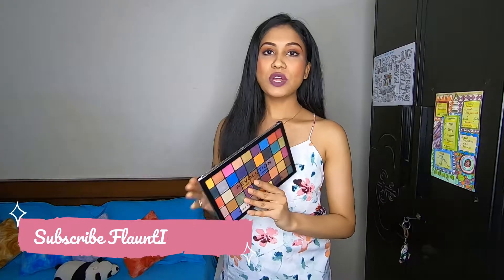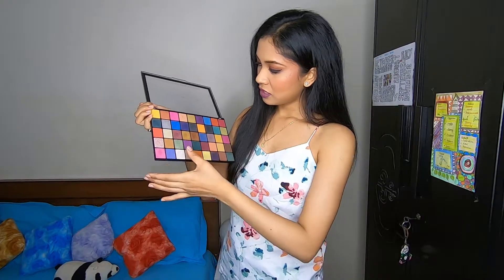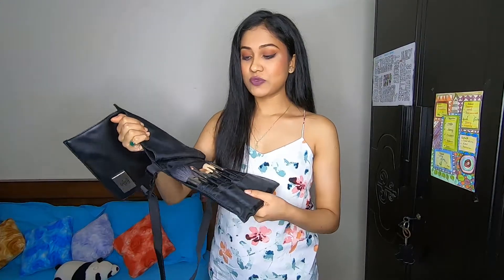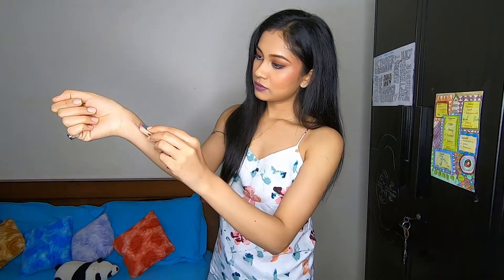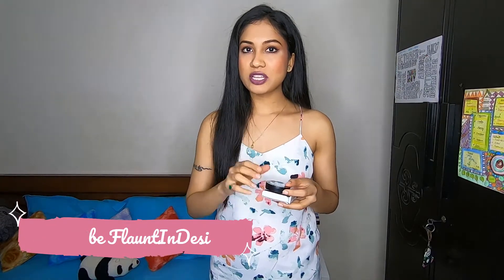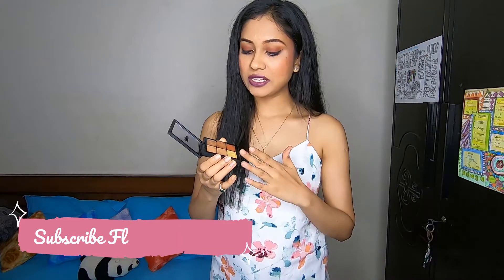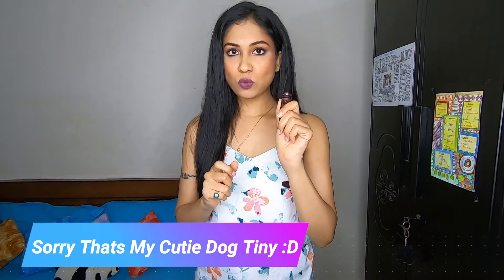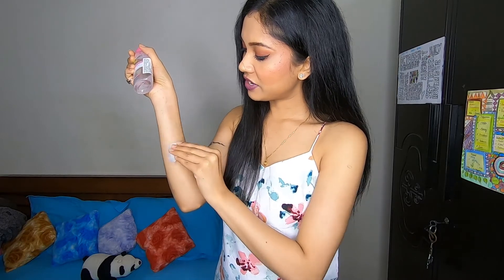Nykaa Haul Lockdown 2020 Latest | Makeup Revolution Eye Shadow| Pac Makeup Brushes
Hi Everyone, I did around 10,000 shopping from Nykaa which includes Makeup brushes, Makeup revolution eye shadow pallet, Maskara, Pac pressed glitter, and lot more. Check out the complete video and let me how was it. Your feedback is important for me for continuous improvement :)

Garnier Skin Naturals Micellar Cleansing Water:
My Favorite Tops, Dresses, comfort wear, beauty products